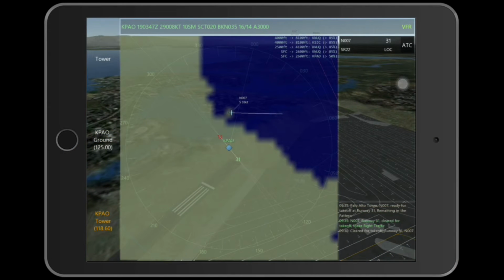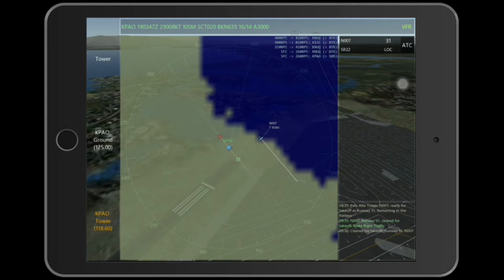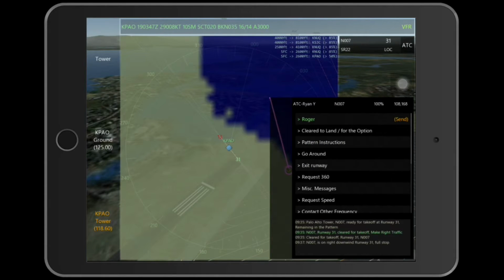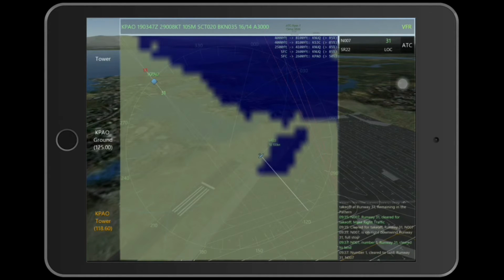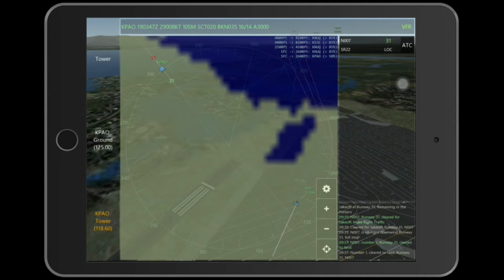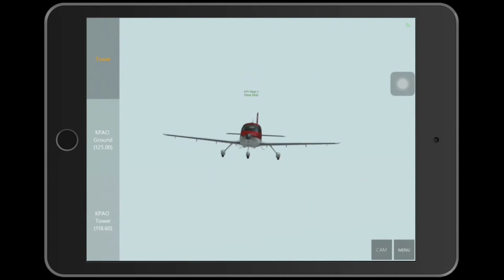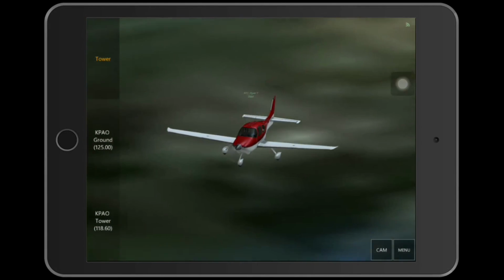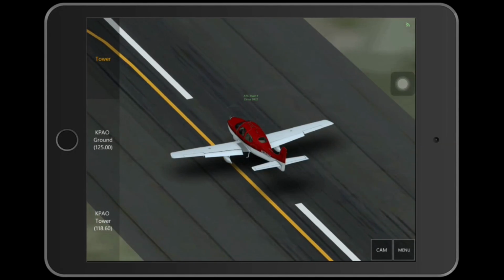Infinite Flight Tutorial #2:Landing Clearance from ATC Point of View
Welcome to our second tutorial on the mobile flight simulator,Infinite Flight. In this tutorial,we will talk about how to issue landing clearances.

Note from the head of IFH:We have changed our logo to a more simplistic one. Hope you like it :)

Video Editing and Voiceover:Nick Masterson
ATC:Myself(I am not an Advanced Server ATC so I have a team of them to help me)
Pilot:Jenil Patel

Happy landings,

The IFH Team